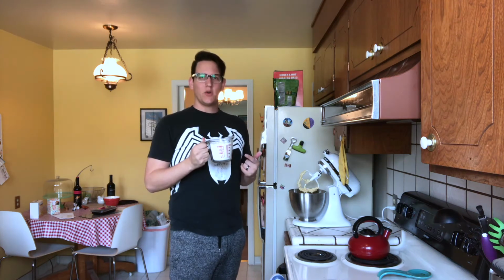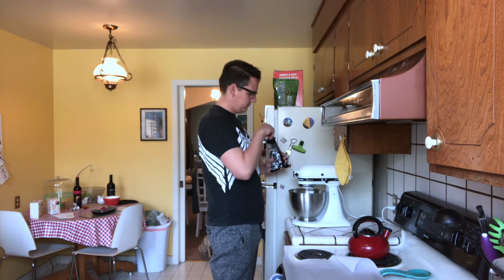Raider Cookies - Danuary #18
What better way to be salty than with something sweet! Here's my recipe for Raiders Catharsis Cookies!